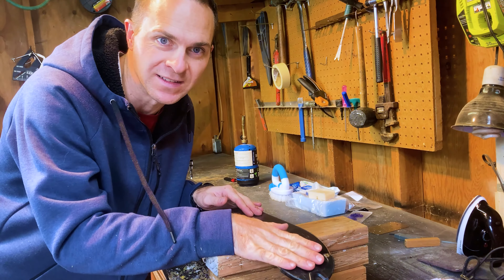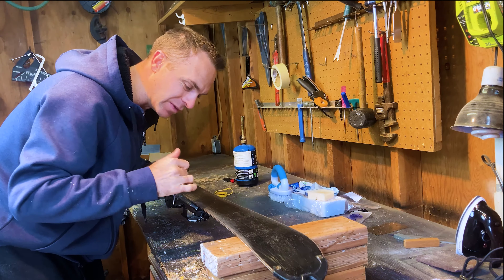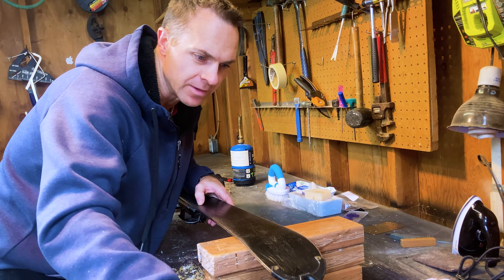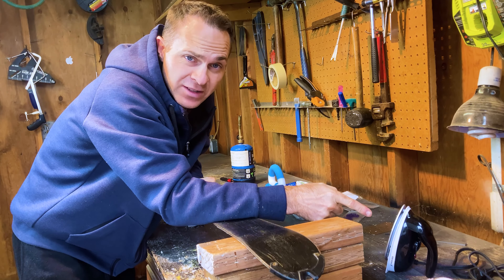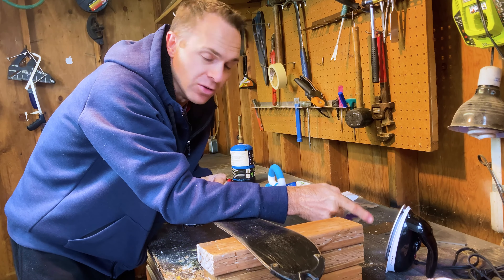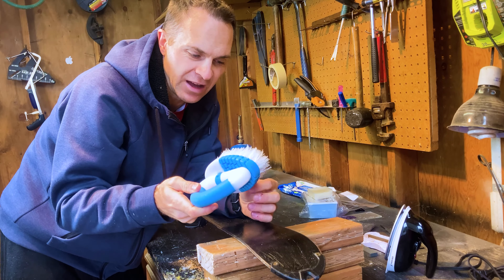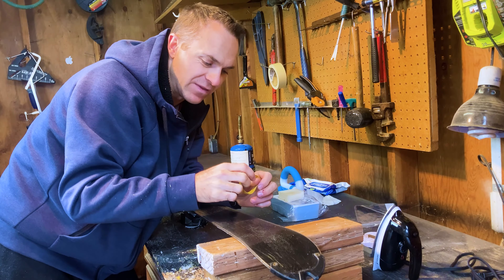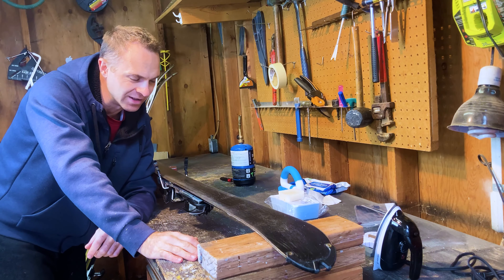Ski Tune Part 1 - Edge tuning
If you ski, you, learning to wax your skis, tune your edges, and repair your ski bases will go a long way to helping you save money, but will also give you more control over your skis and your ski season.

You can learn to wax and tune your skis quickly and easily and it doesn't cost all that much to get started.

Here's a kit I picked up

Watch this tutorial to learn how to tune your edges (part 1) and then keep watching the next video to learn how to repair your bases (part 2 and finish off with the next video on how to wax your skis (part 3

Note that all of these processes apply equally well to snowboards.

If you'd like more details, check out the article I wrote on the same topic

For more great adventure information on how to get out there confidently, safely, and with the right gear, check out